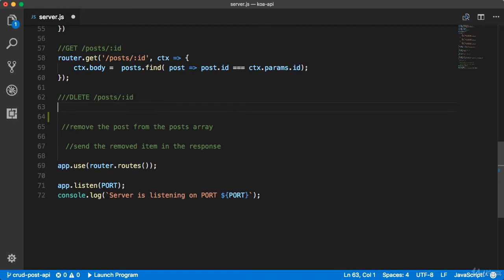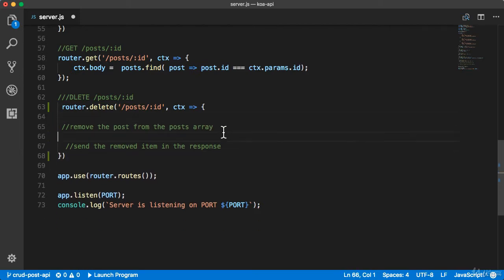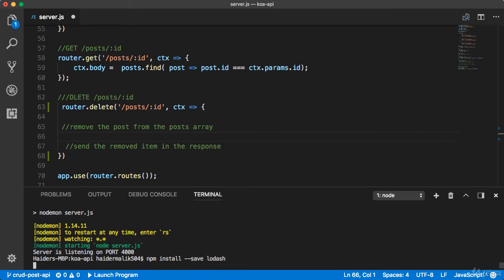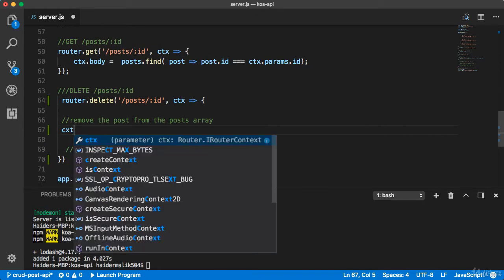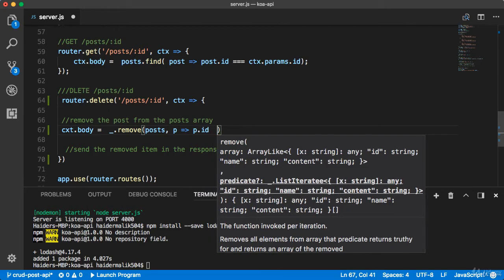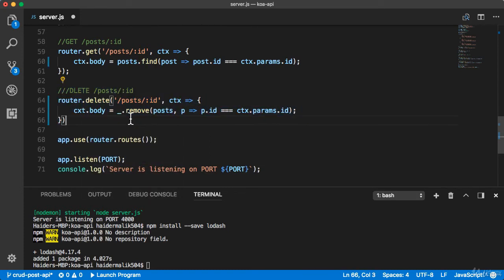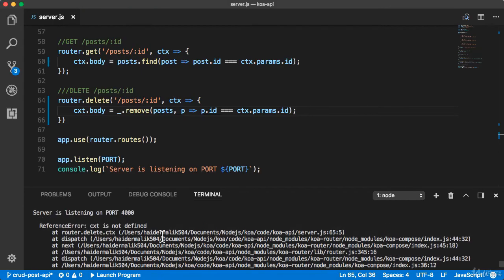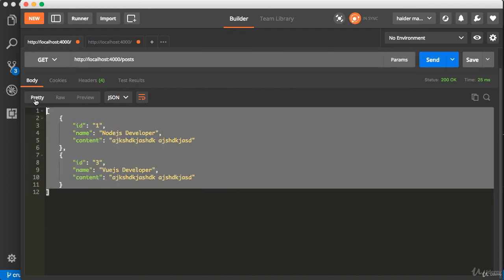LESSON 19 - Solution Delete Post By Id